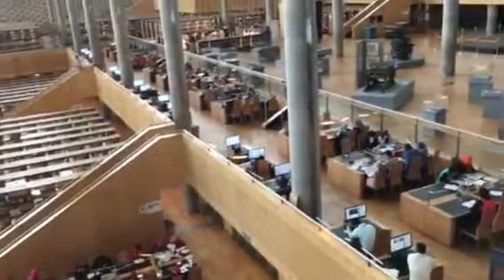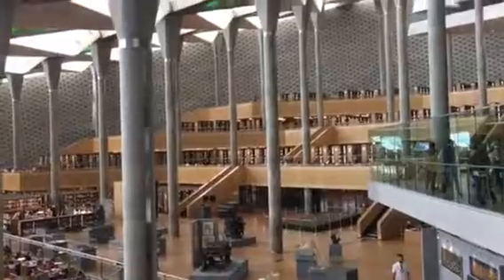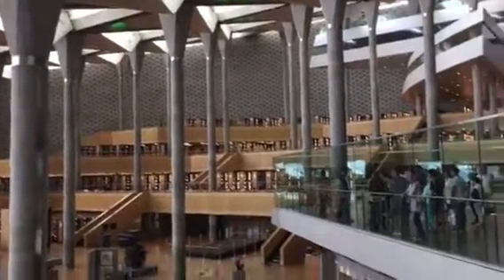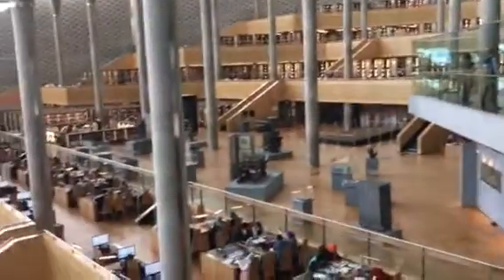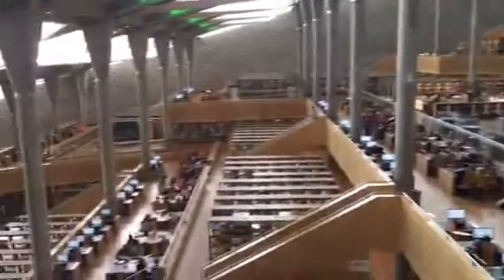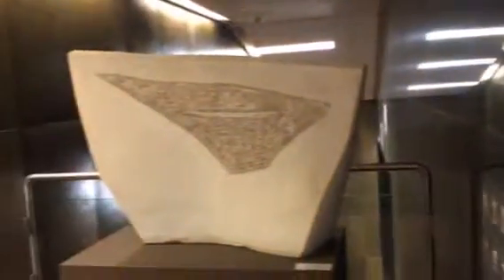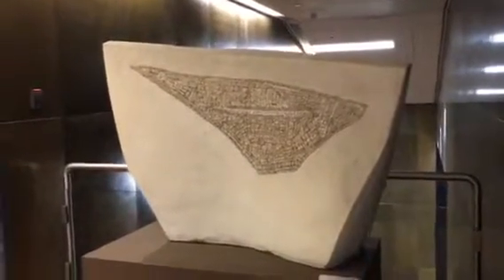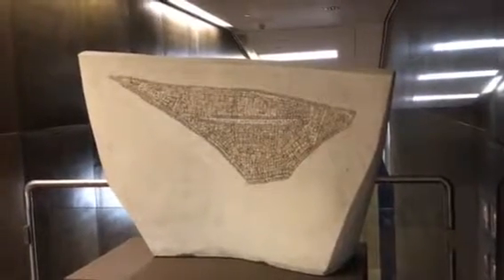Inside the Alexandria Library of Alexandria Egypt from April 2017 trip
Inside the Alexandria Library in Alexandria Egypt from April 2017 trip